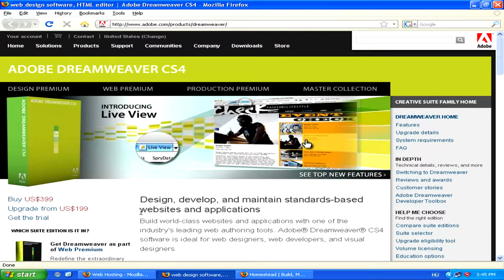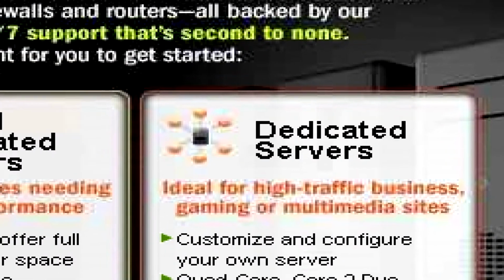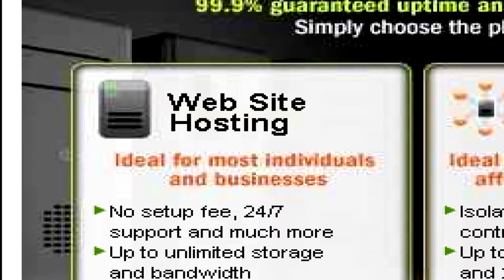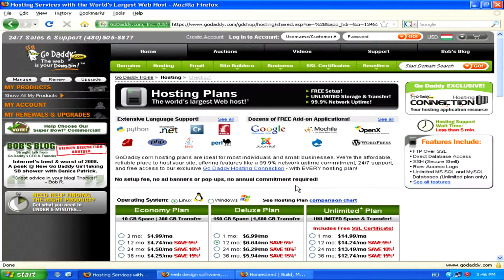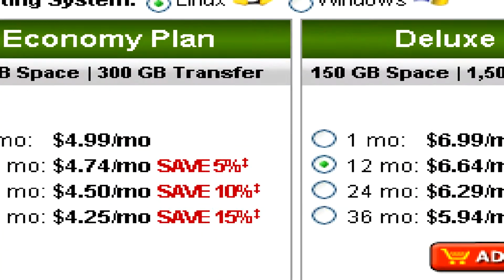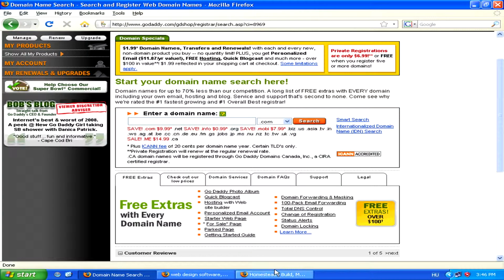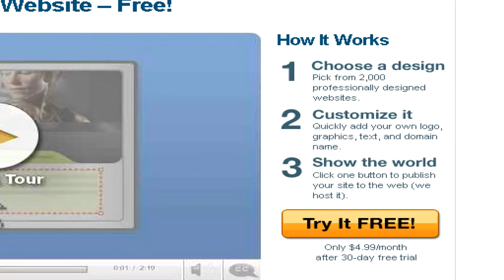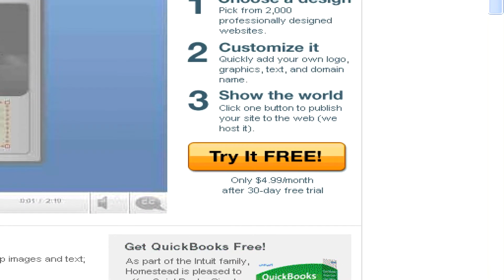Internet & Web Sites : Average Cost to Build a Web Site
There is no average cost for building a Web site because the process of building a Web site largely is dictated by an individual's computer skills. Find out how to build a Web site with an HTML editor, which may cost around $400, with help from a Web designer in this free video on Internet help and building a Web site.